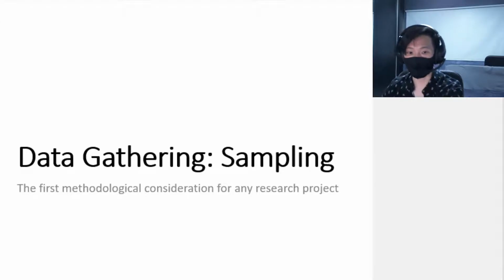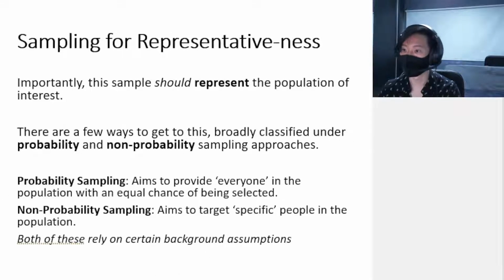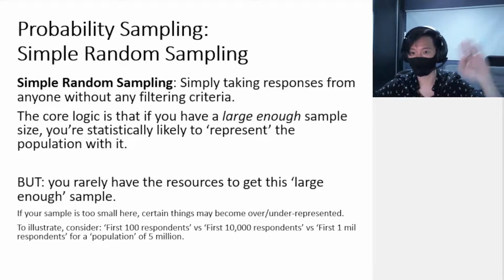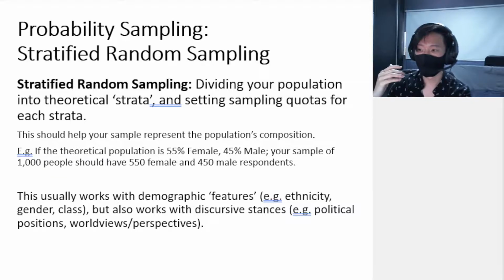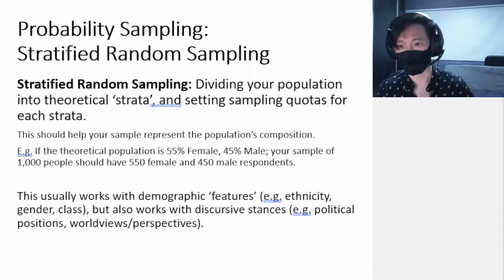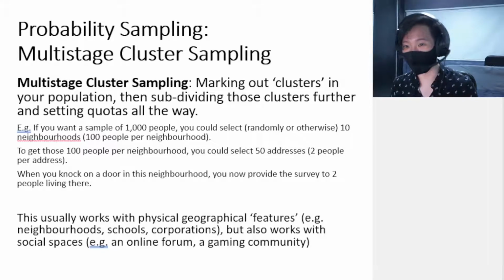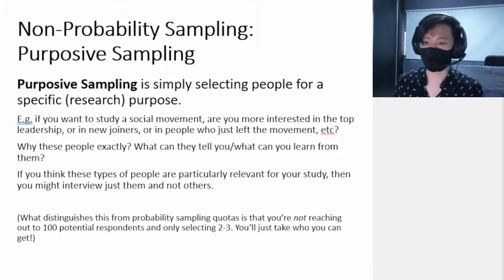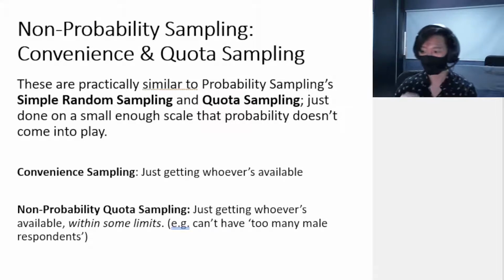Data Gathering: Sampling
The first in a series on Data Gathering approaches. Sampling is the very first step you'd need to take when trying to get data, and in this video I go over the two broad logics (Probability & Non-probability sampling), and break down some archetypal approaches.